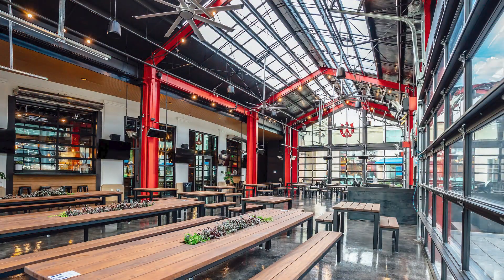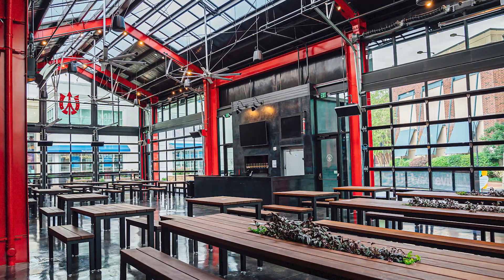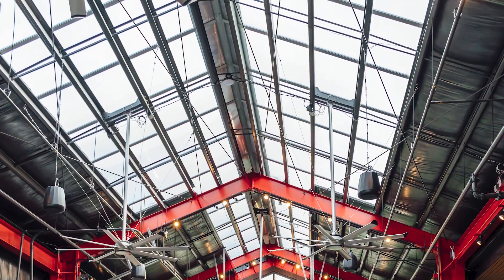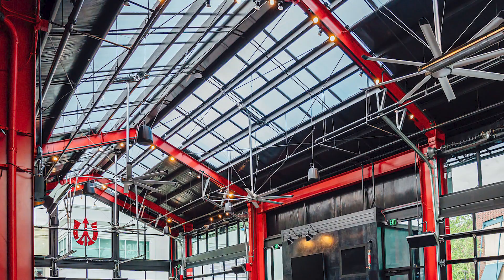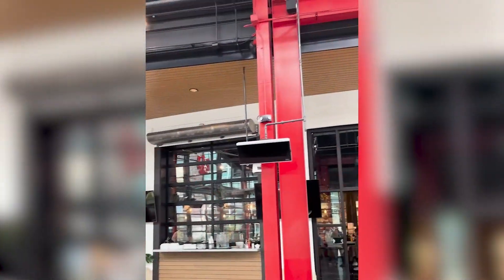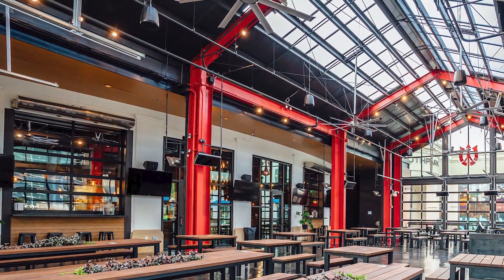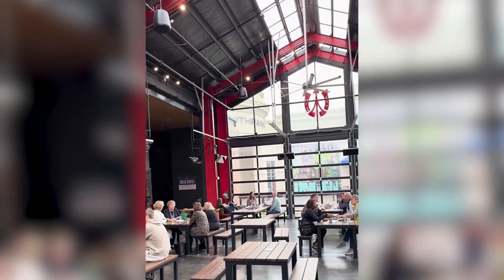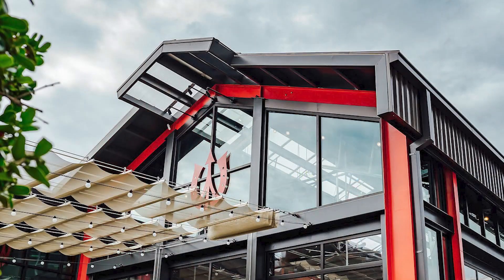Chief Buildings 2023 Builders' Choice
South Park Suffolk Punch Brewing, Bartels Construction Solutions, 2023 Builders' Choice Building of the Year, Chief Buildings